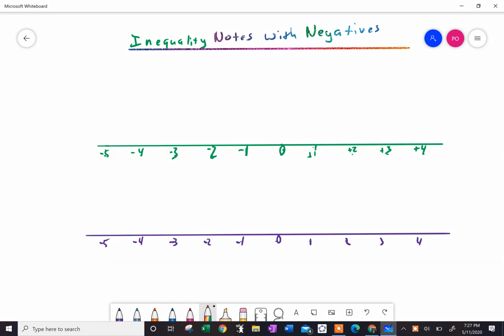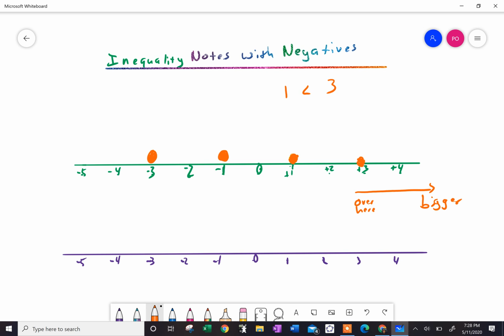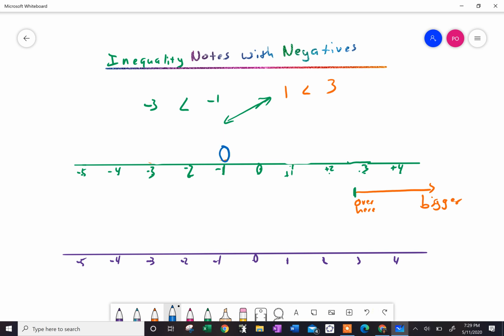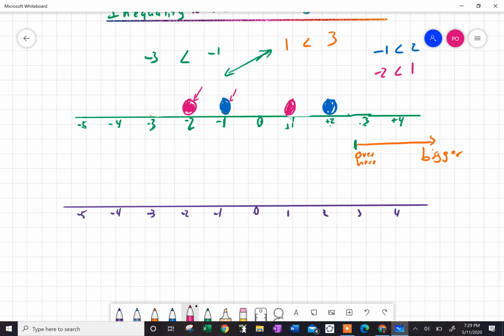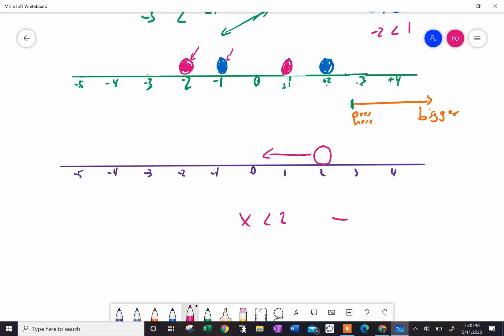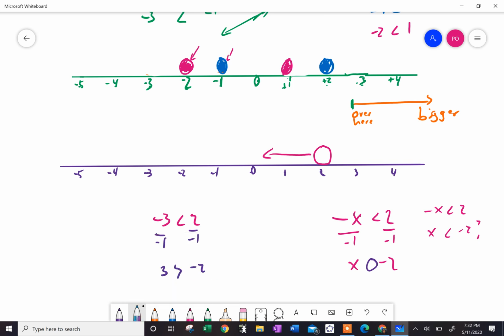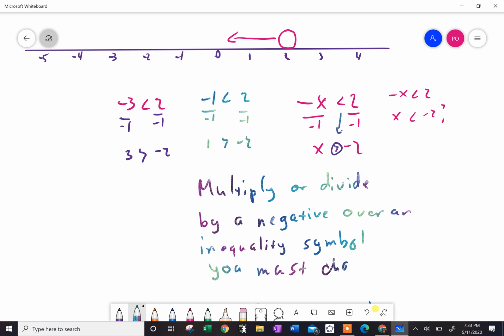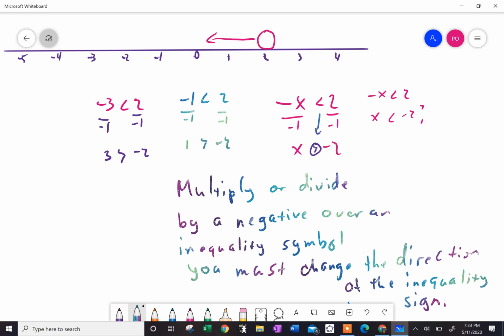Multiplying dividing a negative over an inequality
This video shows why you change the direction of the inequality symbol when multiplying or dividing by a negative.